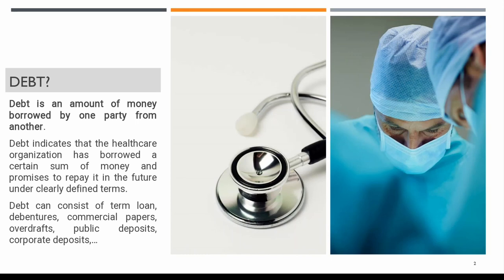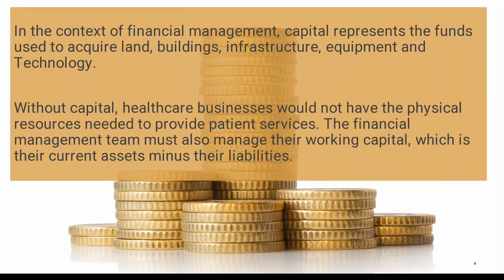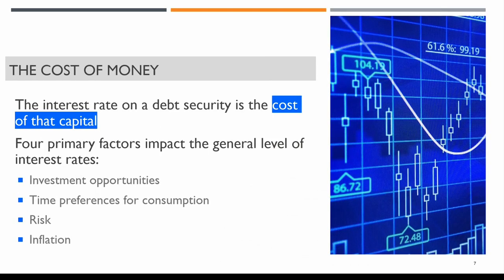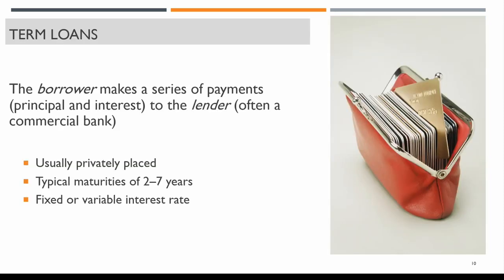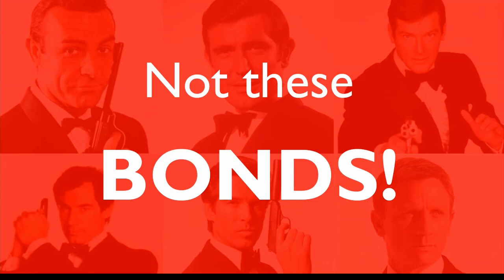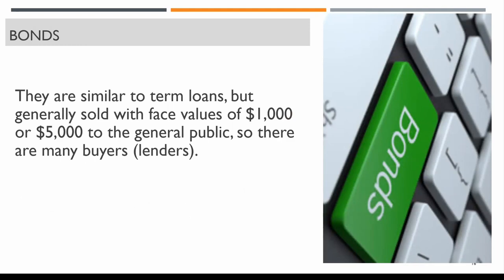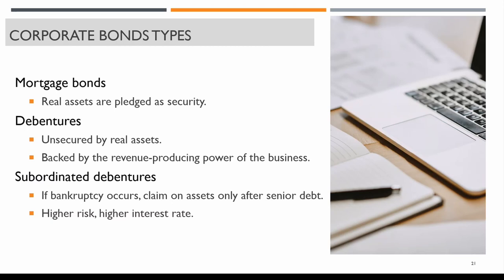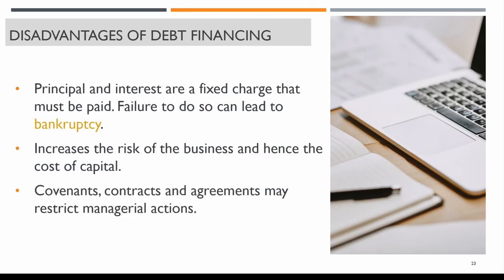Debt financing in Healthcare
Debt financing is a common strategy used in healthcare financial management. It involves taking out loans from banks or other lenders to fund capital projects, such as infrastructure investments, and can be a viable option for early-stage or growth-stage companies. Healthcare organizations should ensure they understand the debt products they are selecting and have a robust cash flow plan in place before opting for a loan.
Term-loans, Bonds and bonds types.

Dr. Khaled OUANES, Ph.D.

Reference:
Main concepts based on Pink, G. H., & Song, P.H. (2020). Gapenski’s understanding healthcare financial management (8th ed.) Chicago:
Association of University Programs in Health Administration and Health Administration Press.